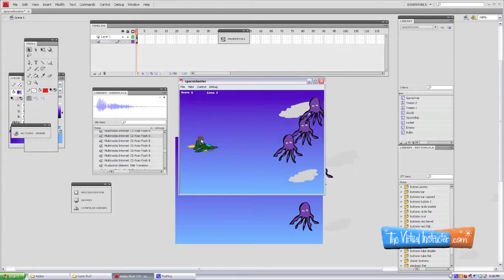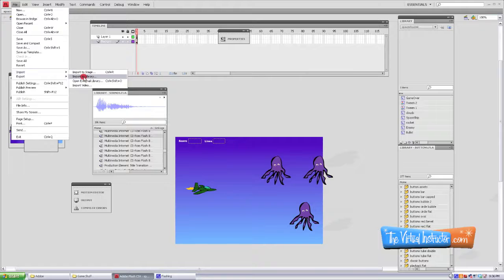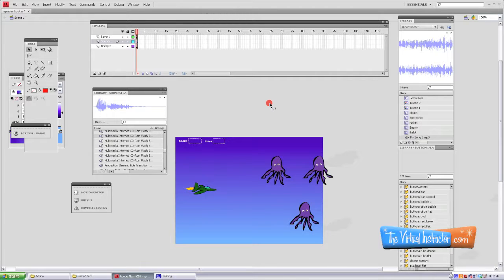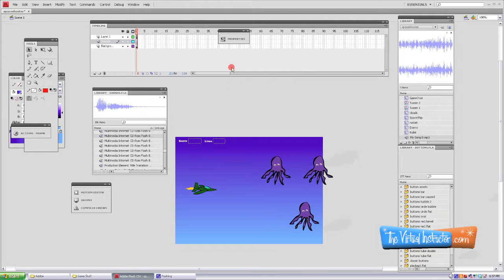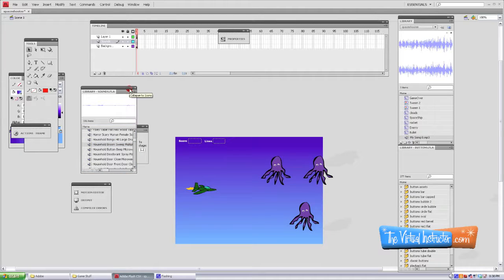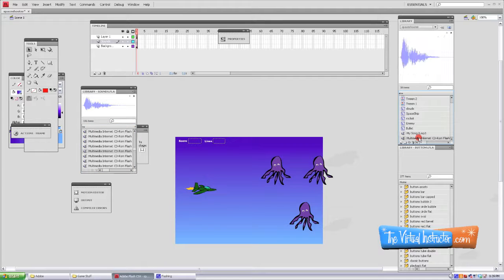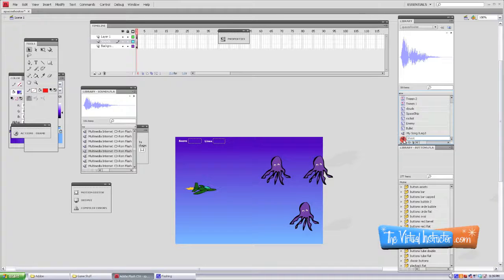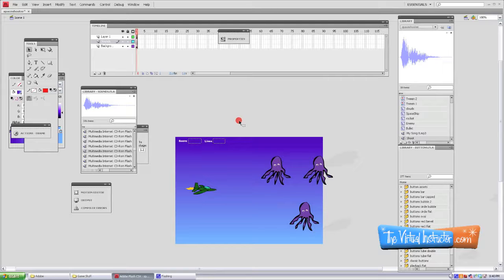How to Create a Shooter Style Video Game- Part 5.mov